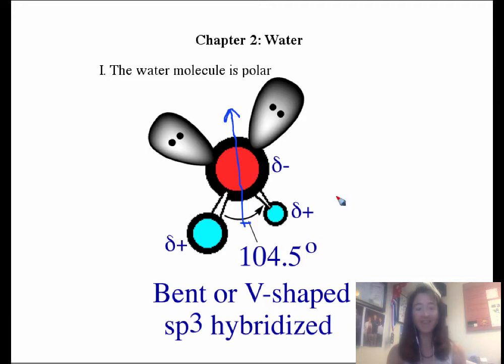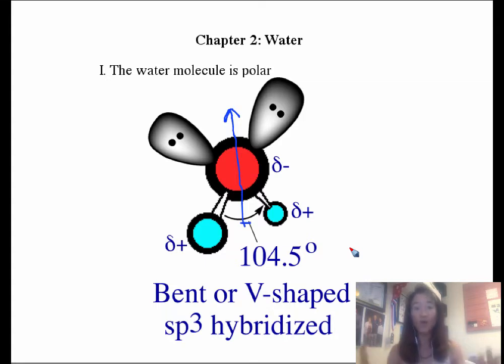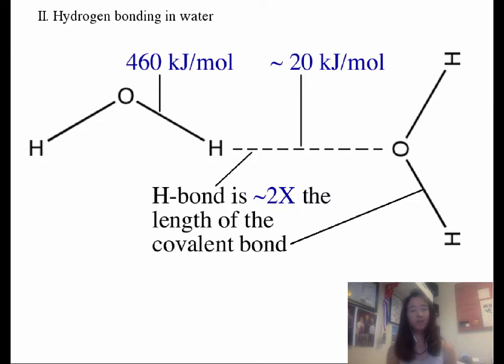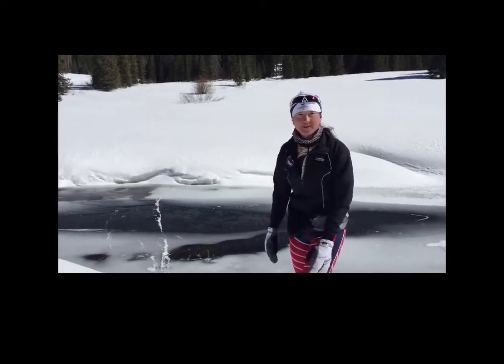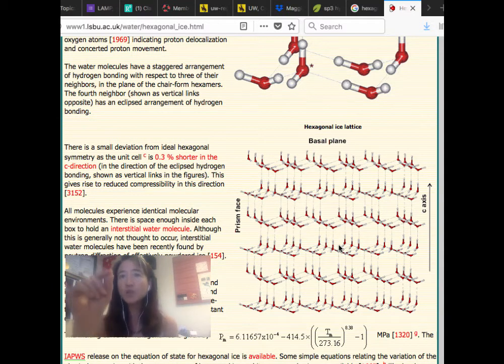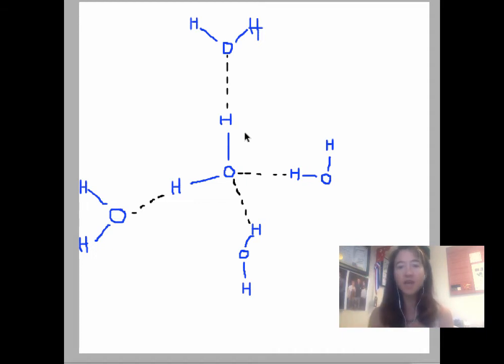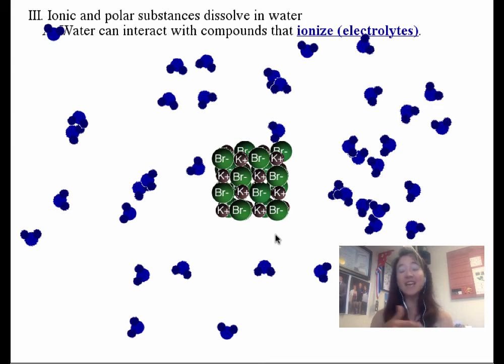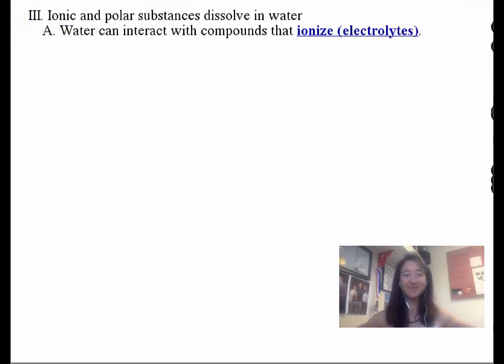Water Part1 F18